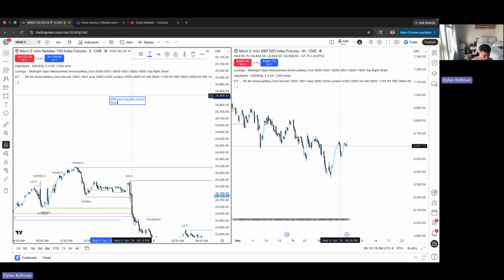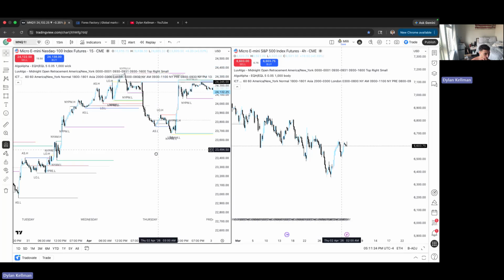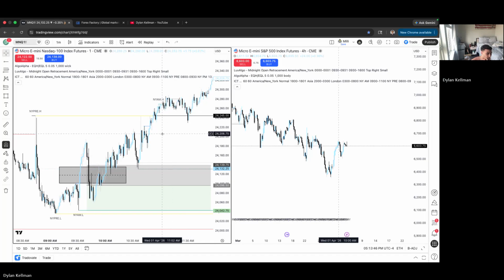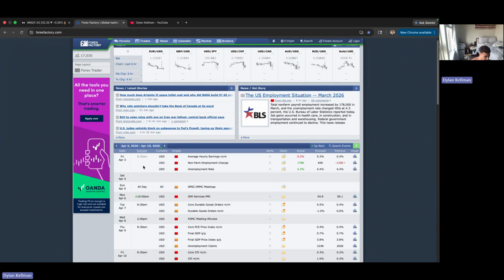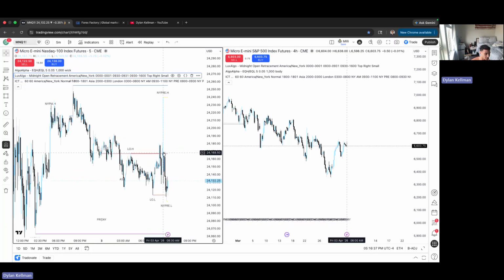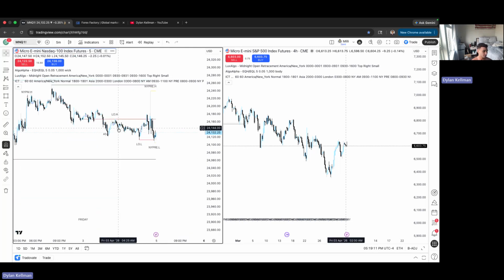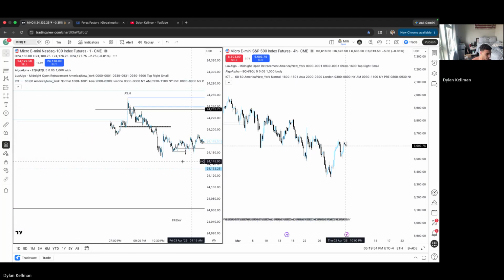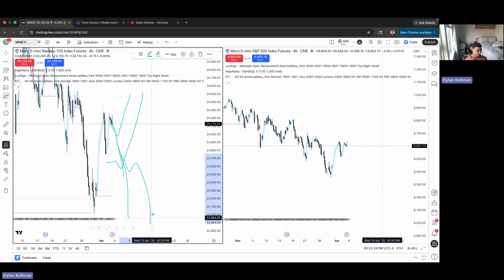BOOTCAMP DAY 7: Liqiudity + Market Structure Pt. 2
Different forms of liqiudity generation have different ways of pulling price in their direction. Some are stronger than others, and we are starting to see a new wave of X tweets become one of the most prominent draws in the market.